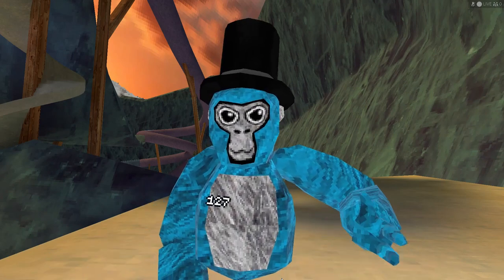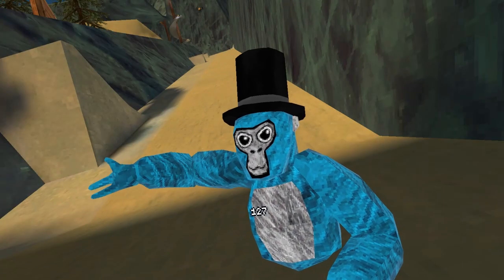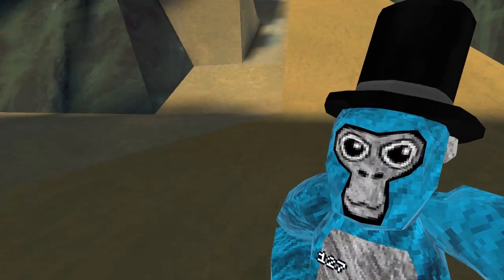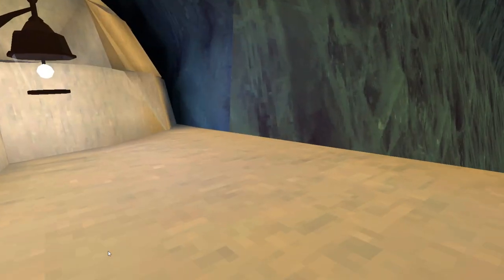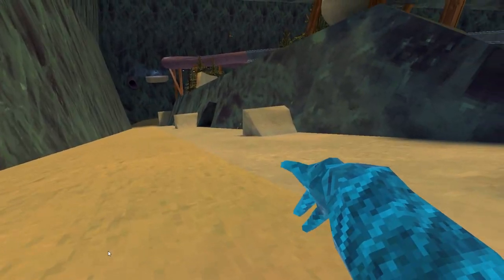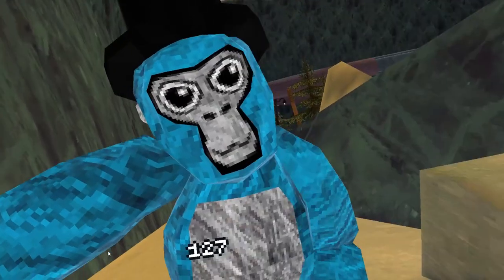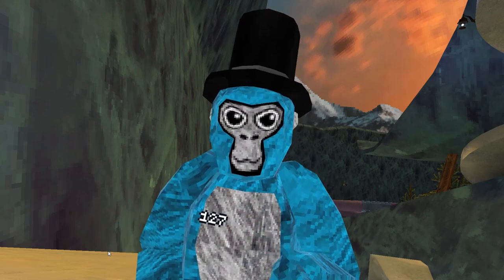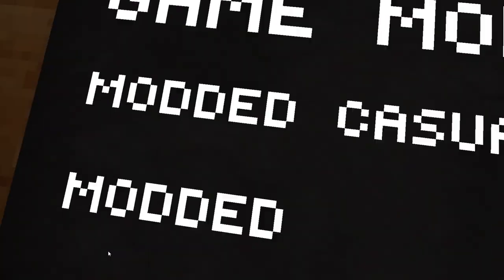THE GORILLA TAG FROZONE MOD...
Today, I showcase and troll with the gorilla tag Frozone mod!
Video 3/30 of me trying to get in gorilla tags Creator Troop Program.